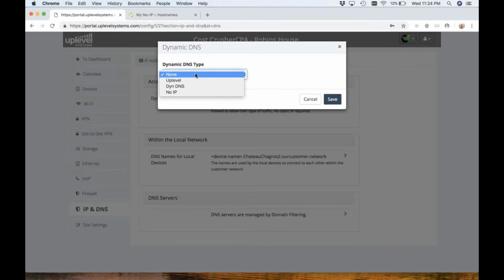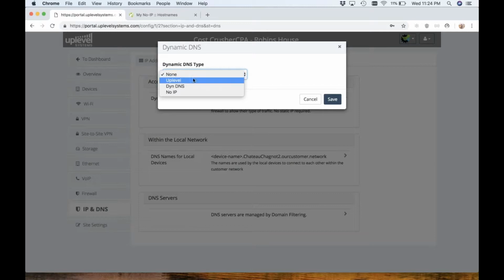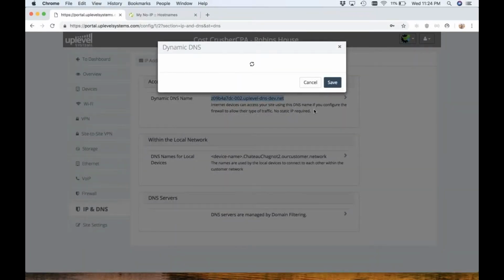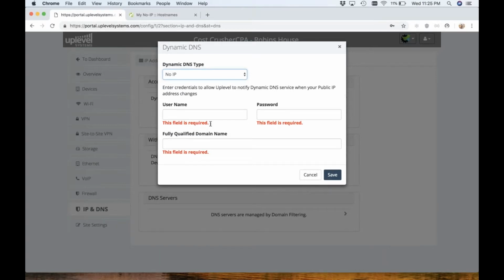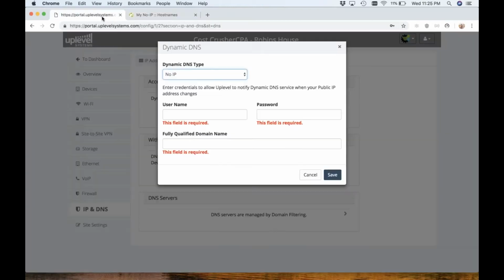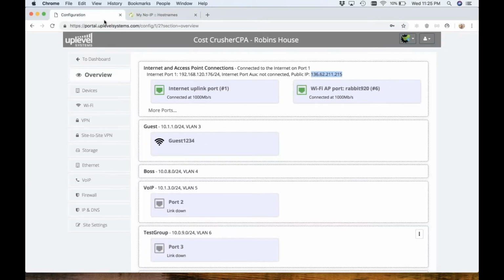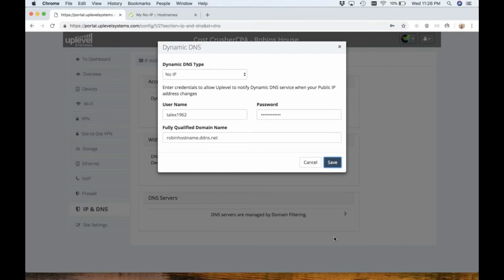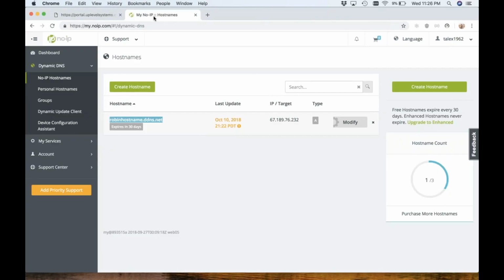Uplevel's Dynamic DNS Configurations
How to configure and verify Dynamic DNS services on the Uplevel Unbox gateway